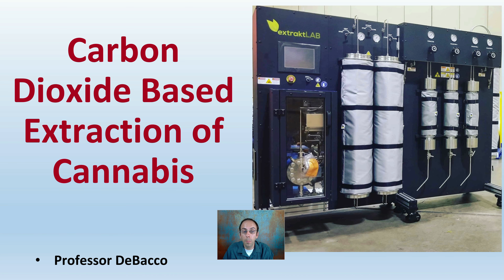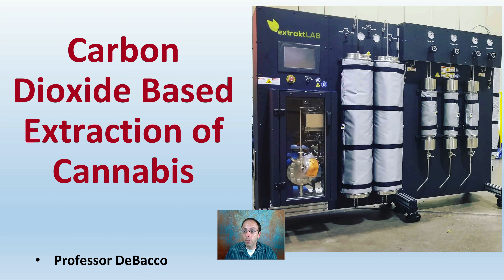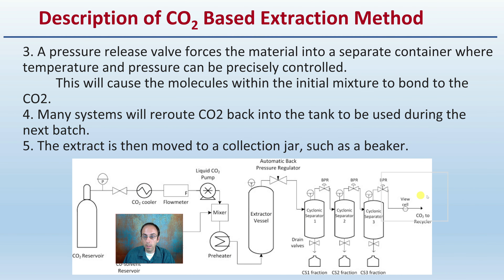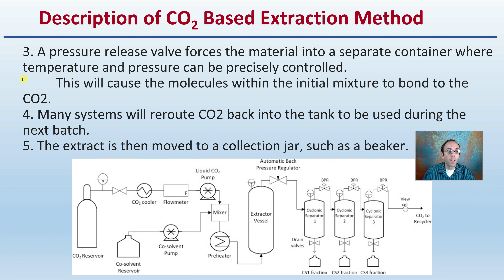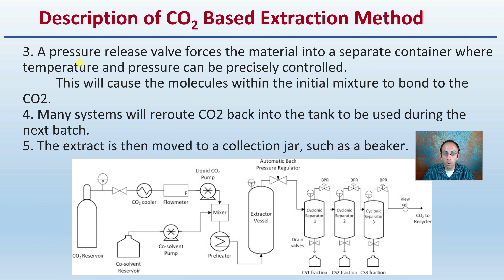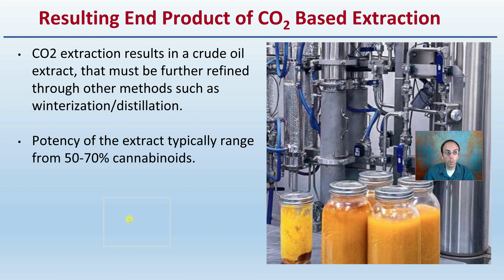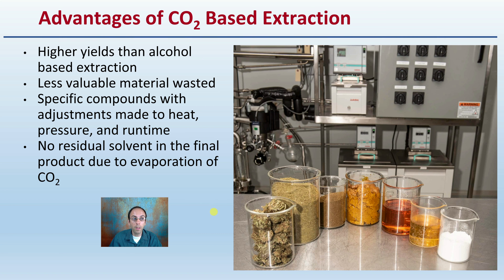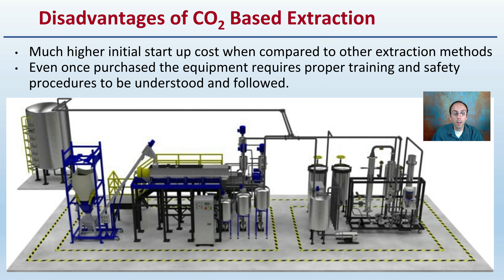Carbon Dioxide Based Extraction of Cannabis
Professor DeBacco

Description of CO2 Based Extraction Method
1. Plant material is first ground and placed into an extraction vessel.

2. CO2 gas then undergoes intense pressure and heat until supercritical.
 A pump then forces the supercrital CO2 into the extraction chamber where trichome and cannabinoid breakdown occur.

3. A pressure release valve forces the material into a separate container where temperature and pressure can be precisely controlled.

 This will cause the molecules within the initial mixture to bond to the CO2.

4. Many systems will reroute CO2 back into the tank to be used during the next batch.

5. The extract is then moved to a collection jar, such as a beaker.

Resulting End Product of CO2 Based Extraction
CO2 extraction results in a crude oil extract, that must be further refined through other methods such as winterization/distillation.
Potency of the extract typically range from 50-70% cannabinoids.

Advantages of CO2 Based Extraction
Higher yields than alcohol based extraction
Less valuable material wasted
Specific compounds with adjustments made to heat, pressure, and runtime
No residual solvent in the final product due to evaporation of CO2

Disadvantages of CO2 Based Extraction
Much higher initial start up cost when compared to other extraction methods
Even once purchased the equipment requires proper training and safety procedures to be understood and followed.

*Due to the description character limit the full work cited for "Carbon Dioxide Based Extraction of Cannabis" can be viewed